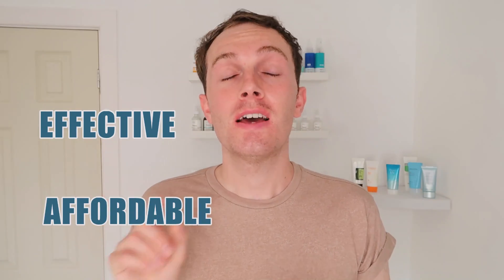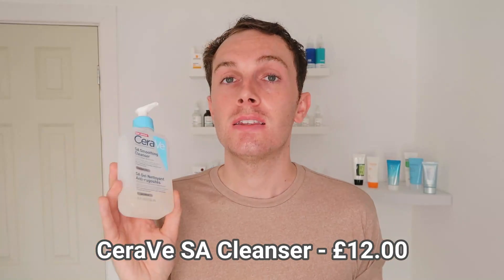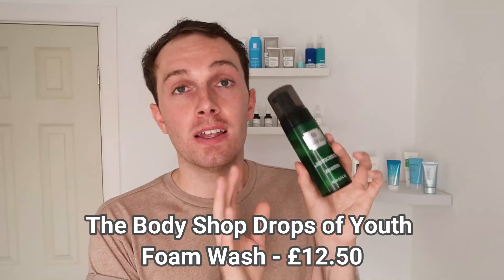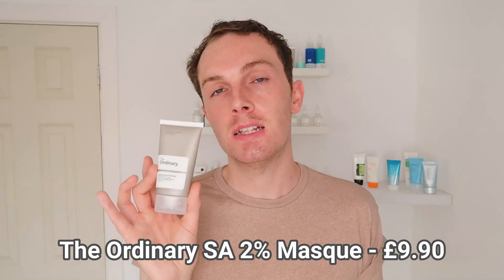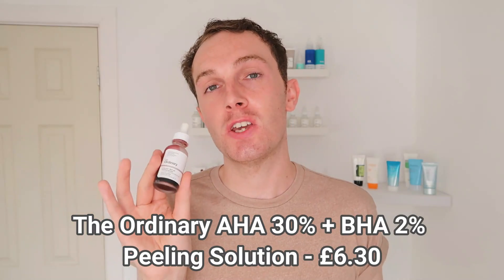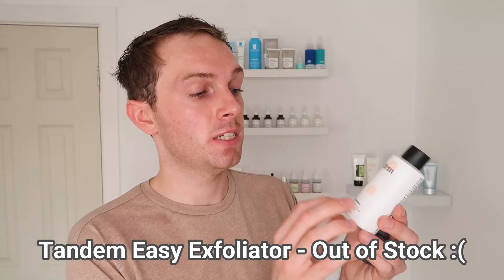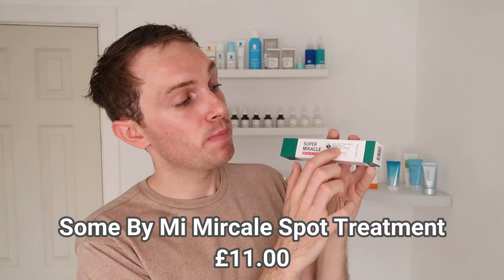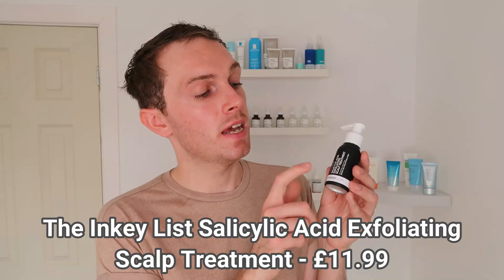The Skincare Secrets of Salicylic Acid | BHA Exfoliating Acid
Where does Salicylic Acid come from? How to use it?  I explain all in this video and reveal the best kept secrets of Salicylic Acid! PLUS the best affordable products out there that contain this amazing ingredient!!

Adam :) x